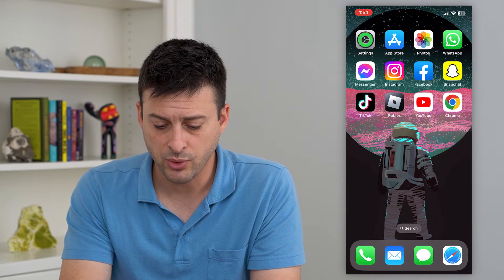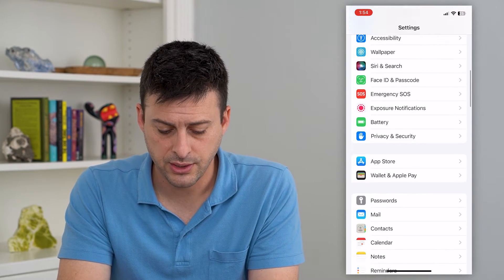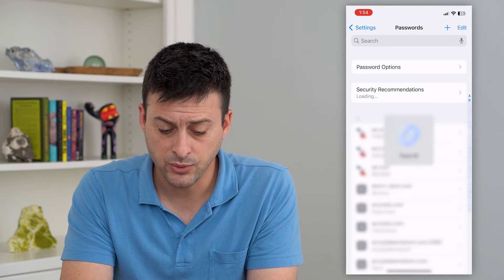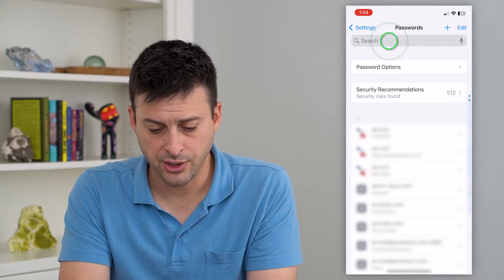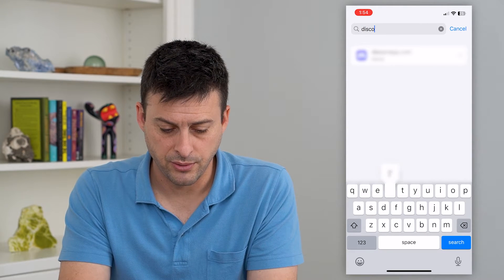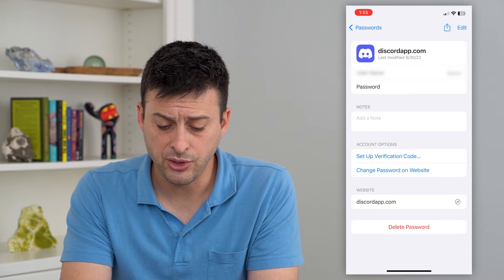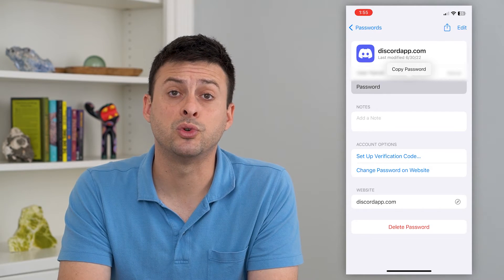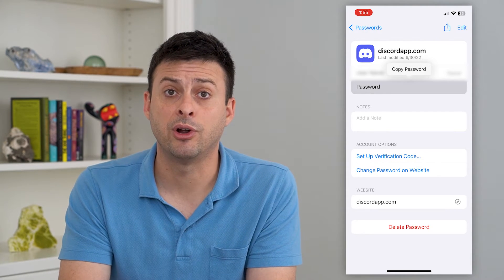How To See Your Password On Discord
Let's find your Discord password even if you forgot it so you can copy it, change it, or just use the login info to sign in on another device.